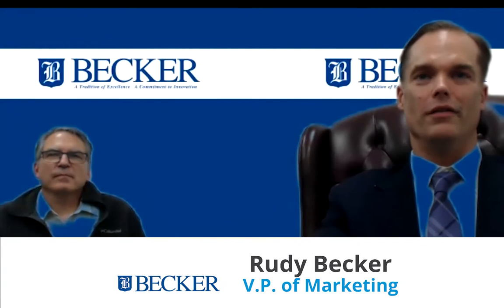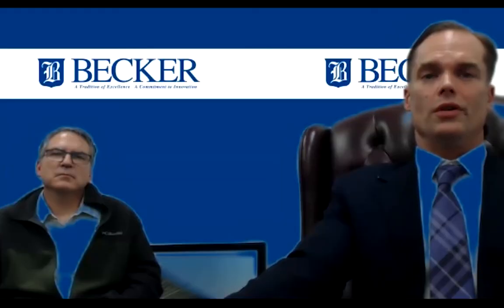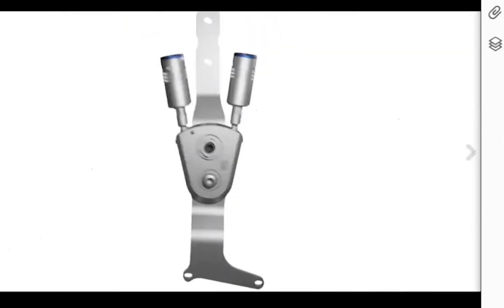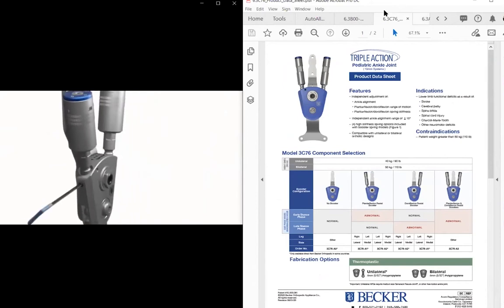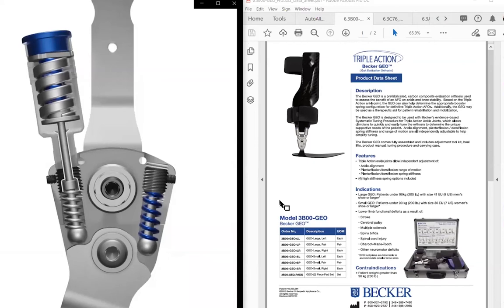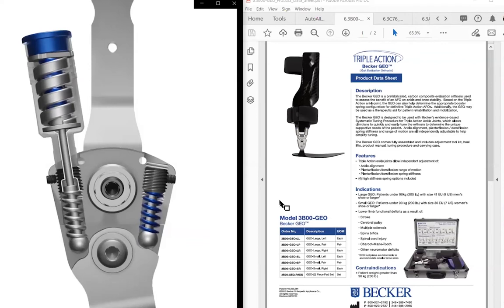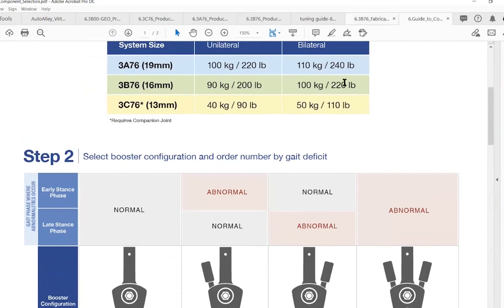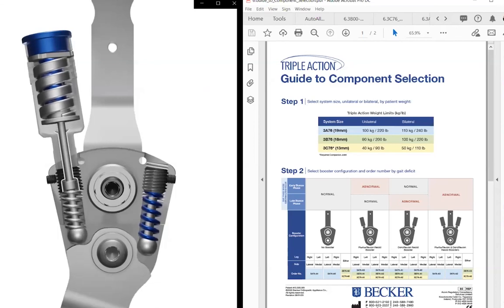Interview with Becker | Triple Action Ankle Joint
In 2020, AOPA went virtual in response to COVID-19 safety concerns. Even though the format was a little different, we still had a great time connecting with customers and supplier partners. In this video, we have a chat with Becker’s Vice President of Marketing Rudy Becker and Vice President of Services Nicholas LeCursi, CTO, about the Small Adult Triple Action ankle joint and Pediatric Triple Action ankle joint.